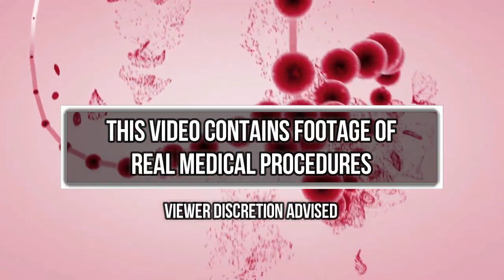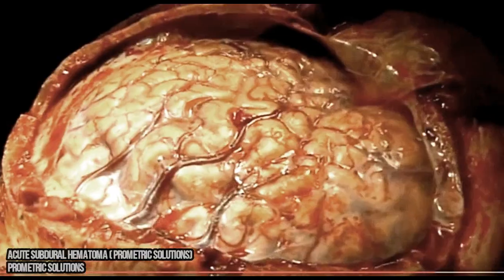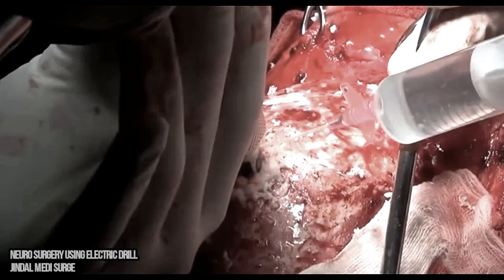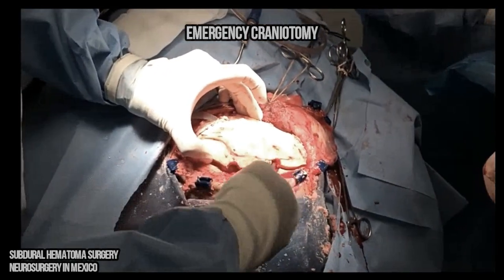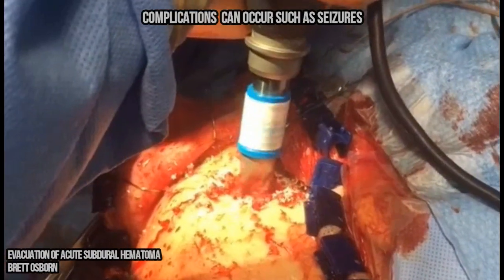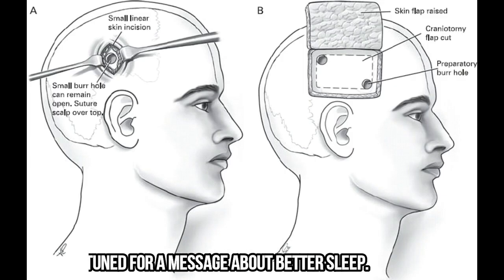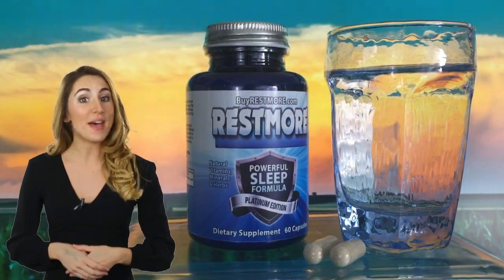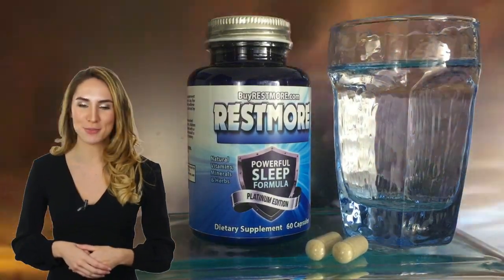Human Brain and Brain Surgery Sciences!